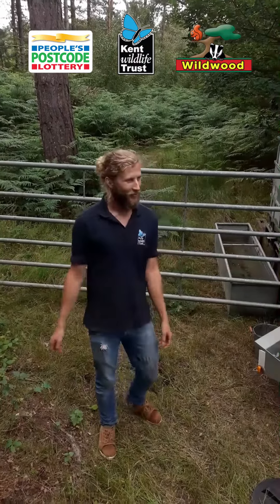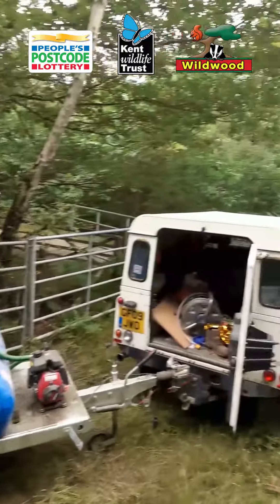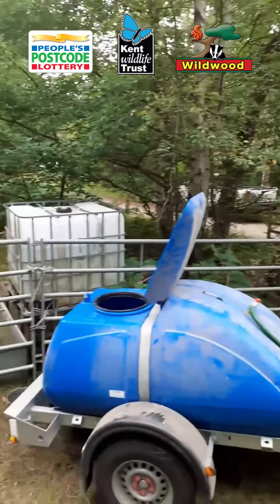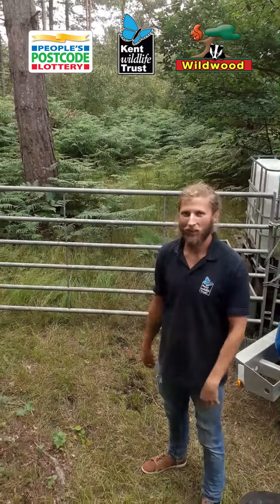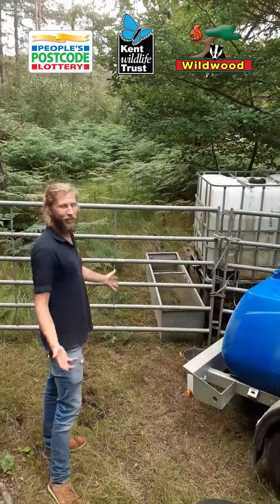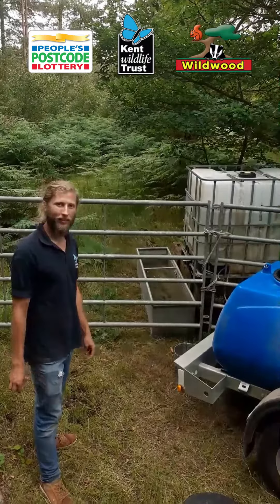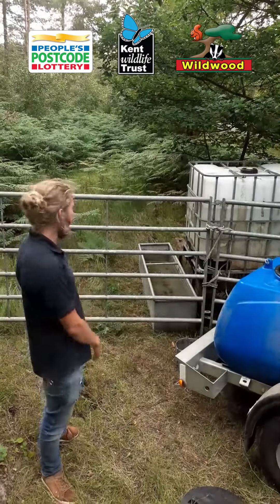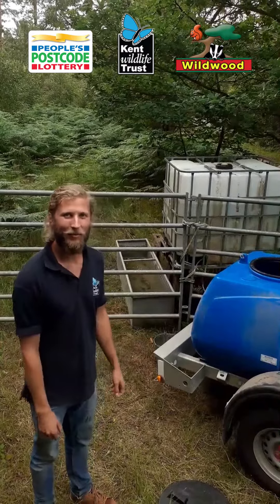EP#4 - Pony Water Systems at Blean Woods | The Wilder Blean Diaries 🦋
This week - PONY WATER SYSTEMS 💧We take you behind the scenes in Blean Woods in Kent and show you what we've been up to for the Wilder Blean project this past year 🌳 From setting up new-and-improved water tanks to caring for the our ponies, we're working hard with the Wildwood Trust to make the perfect environment to welcome one of Europe's most cherished herd species back to the area: the bison 🐂 Thanks to funds raised by players of People’s Postcode Lottery.

Text WILDERBLEAN to 70470 and give £5 to help the project.

What is the Wilder Blean Project?

Kent Wildlife Trust and Wildwood Trust launched a flagship wilding project, ‘Wilder Blean’, funded by players of People’s Postcode Lottery. This groundbreaking project is busy taking place in the Blean Woods situated near Herne Bay, Whitstable, and Canterbury.

The project will promote stronger habitats by restoring natural processes that are able to withstand the current environmental crisis and species decline, and in the long run, reverse it.

In the UK, lack of woodland management is one of the eight biggest drivers of species decline. Wilder Blean aims to bring transformational change through a controlled trial with bison; a missing keystone species that is able to naturally manage woodlands.

A key part of this project will be extensive consultation and engagement with local landowners, interest groups and residents who know and love this area.

European bison are being used in this project because they are ecosystem engineers, meaning that they are able to change their environment through their natural behaviours. Bison can change woodlands in a way that no other animal can, they eat bark and create dust baths which each have benefits for many plants and animals, these are functions that have been missing from our UK woodlands for thousands of years and bringing them back can help restore an abundance of wildlife.